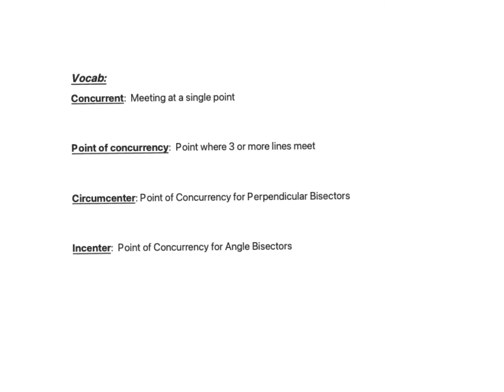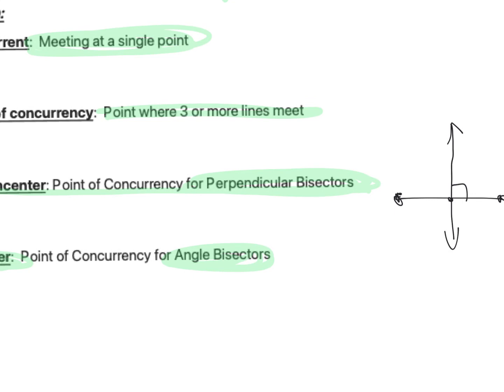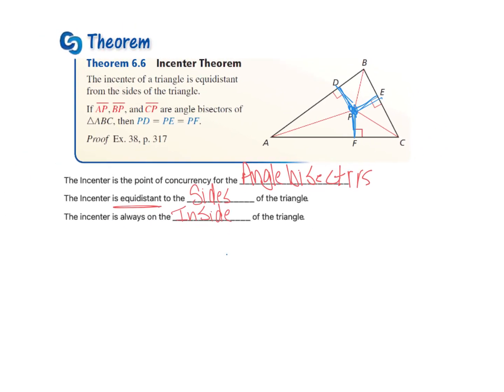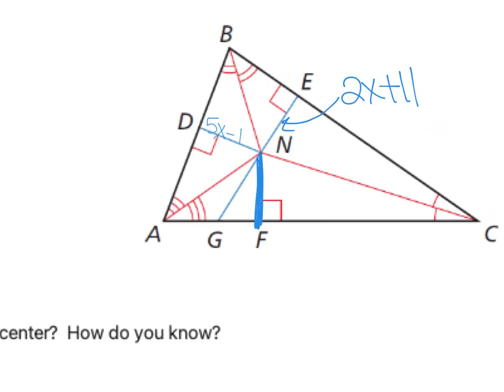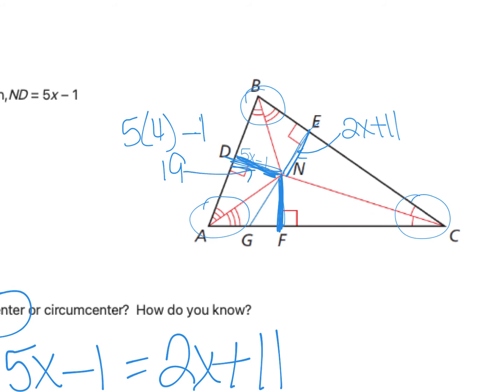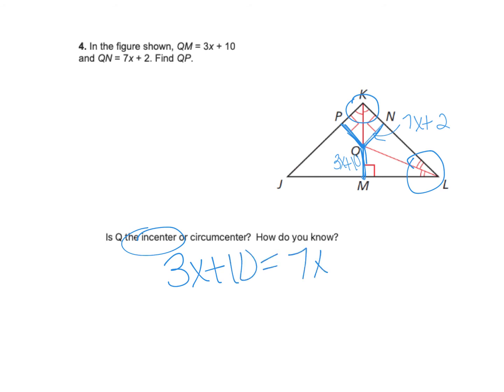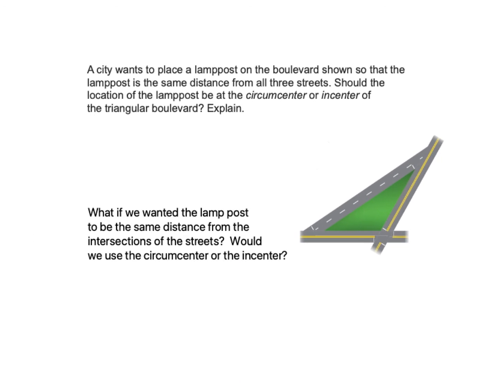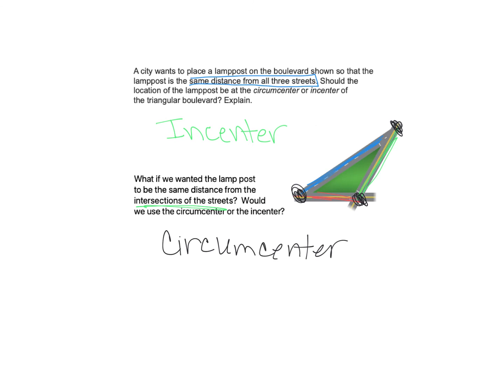6.1 ad 6.2 Incenter notes 2021.mp4